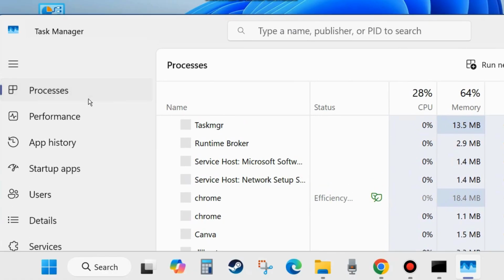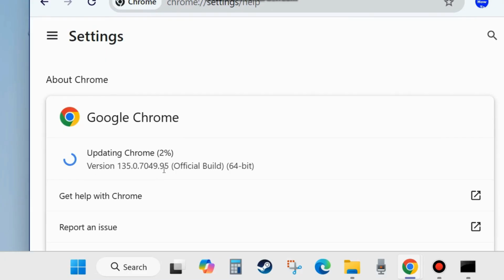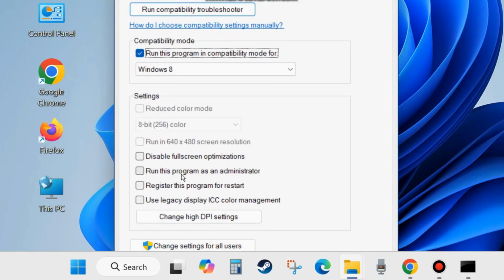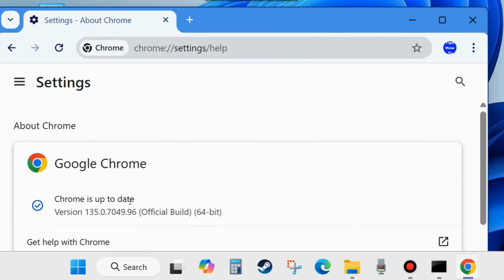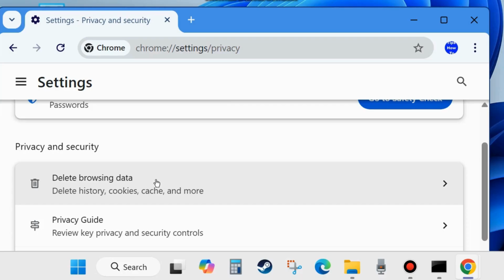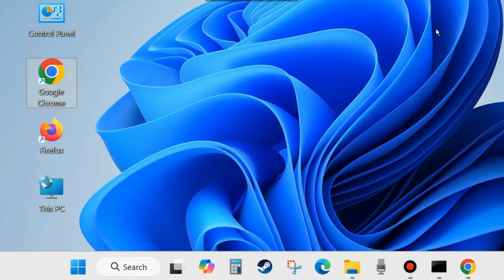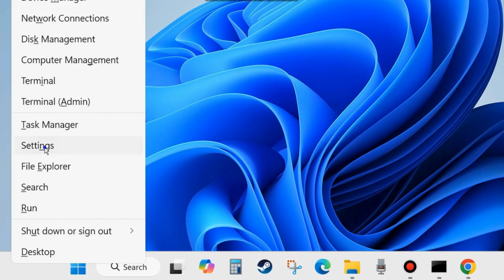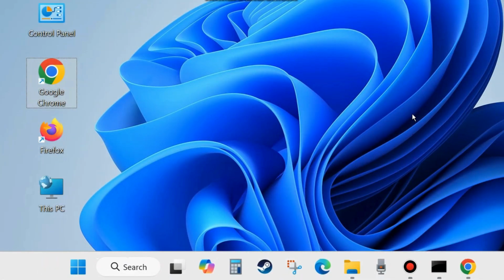RESULT CODE MISSING DATA error on Chrome Browser Fixed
How to Fix RESULT_CODE_MISSING_DATA error on Chrome Browser in Windows 11 / 10